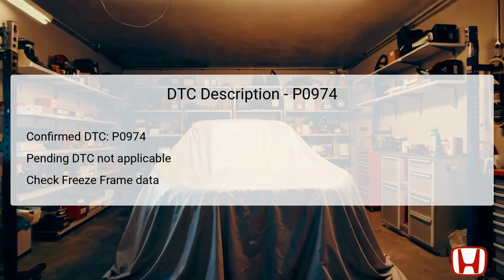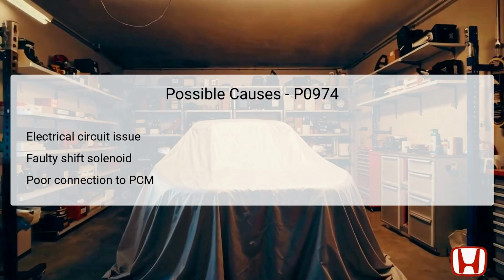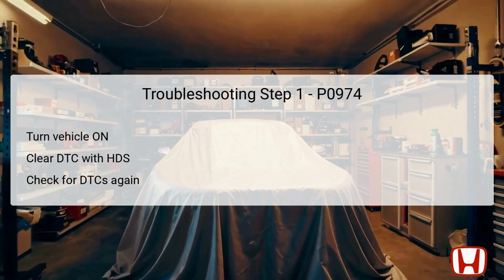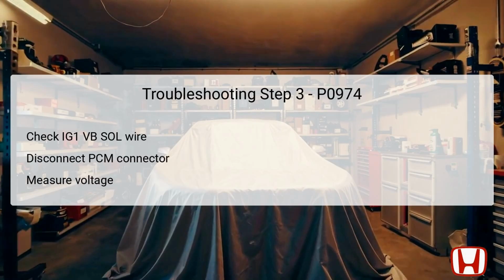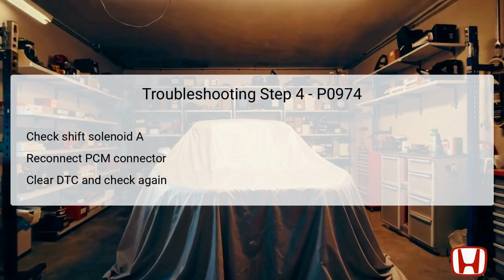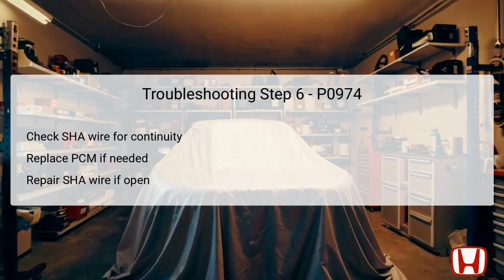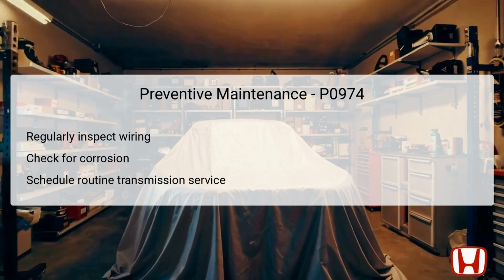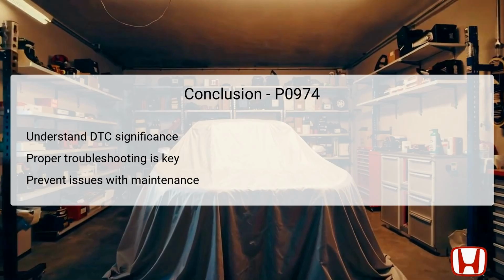DTC P0974: Shift Solenoid Valve A (Open) - Honda Pilot 2016-2022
Join the STEP Diagnostics early access list:
​ In this video, you'll learn about Diagnostic Trouble Code P0974, which indicates a shift solenoid valve A issue in Honda Pilot models from 2016 to 2022. We'll cover the symptoms, potential causes, and a step-by-step troubleshooting guide to help you diagnose and rectify this transmission problem effectively. Additionally, you'll discover preventive maintenance tips to avoid future issues.